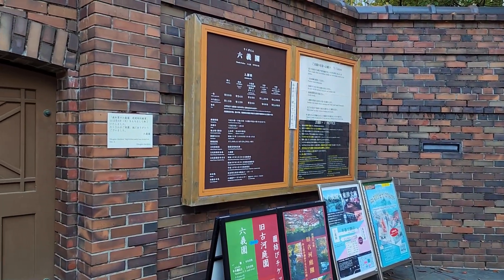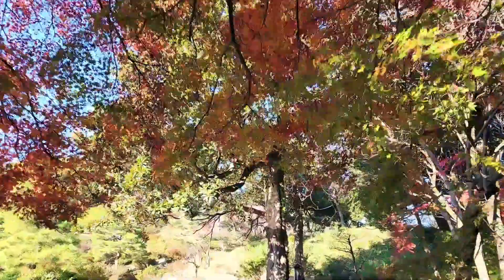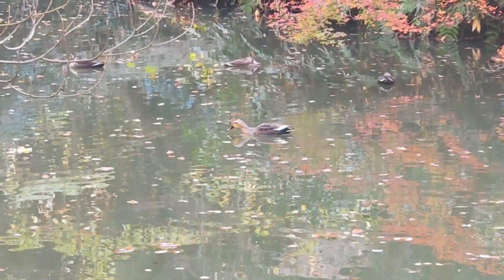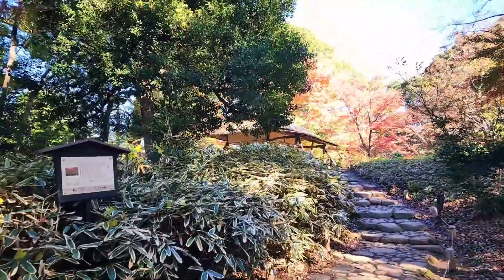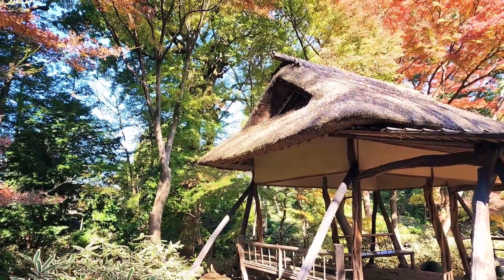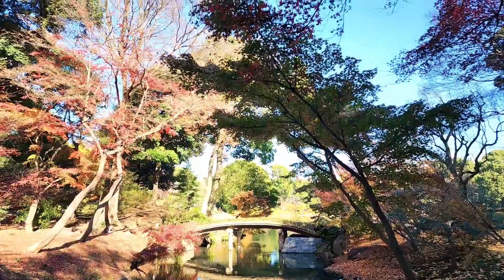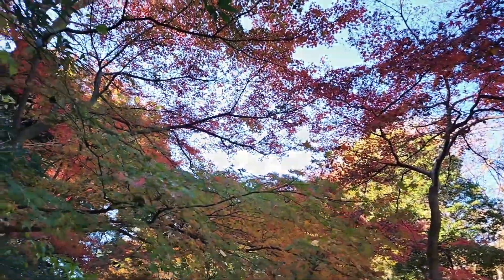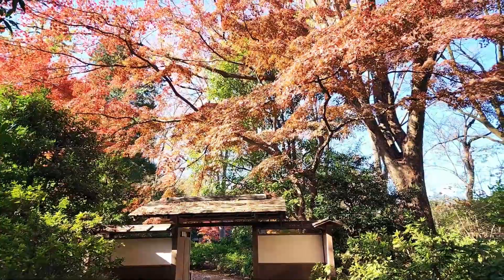Autumn leaves in Rikugien (Tokyo, Japan)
In early December, I went to Rikugien to see the autumn leaves.
Rikugien is famous for its beautiful autumn leaves.
Rikugien is a large garden with teahouses, hills, and forests around a large pond.
■ Rest area and shop
There was a big maple tree on the side of the resting place and shop, and the maple tree turned bright red.
■ Togetsukyo Bridge
There was a big maple tree near the Togetsukyo Bridge, and the leaves were turning bright red.
A lot of maple leaves had fallen on the bridge, and the bridge was also colored red.
■ Ashibe teahouse Ruins
The other side of the Ashibe teahouse ruins was glowing orange.
The orange light was a maple tree on Togetsukyo Bridge.
■ Yamakage-no-Hashi-Bridge
I looked at the Tsu-tsu-ji teahouse from the top of the Yamakage-no-Hashi-Bridge.
The area around the Tsu-tsu-ji teahouse was shining orange, and the water surface of the pond was also shining orange.
It was an amazingly beautiful landscape, as if I had wandered into another world.
■Mine Fukiage
The maple leaves around Mine Fukiage turned bright colors such as red and yellow.
There were ginkgo trees at the top of the stairs, and the bright yellow ginkgo leaves fell to the ground, forming a bright yellow ginkgo carpet.
When I looked up, the maple leaves were burning red.
■Tsu-tsu-ji teahouse
There was a Tsu-tsu-ji teahouse on the hill.
The maple trees around the Tsu-tsu-ji teahouse were also turning bright red.
■ Suiko-no-e
The leaves around  Suiko-no-e were not only red but also yellow.
When I went a little further, I was surrounded by orange maple leaves whether I looked up or down.
■ Ruins of Ginka-tei
There were many red maple trees around the ruins of Ginka-tei.
After walking a little further, the maple trees glowed red under the sunlight, and the ground was covered with red maple leaves.
■ Takimi teahouse
After crossing Chidori Bridge, there was Takimi teahouse.
The area around Takimi teahouse was also colored red and yellow.
I entered Takimi teahouse and looked out the window.
Bright orange and yellow maples were shining on the pond surrounded by rocks.
■Shinsen-tei
In the back of Shinsen-tei, I saw a red maple.
■ Gishun-tei
The maple leaves around Gishun-tei turned red, and many red maple leaves fell on the ground, forming a red carpet.